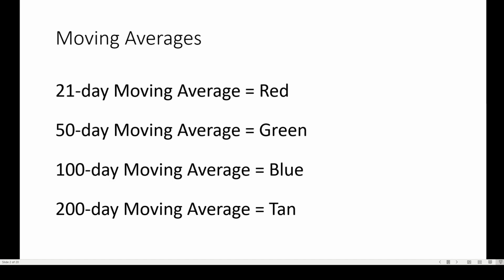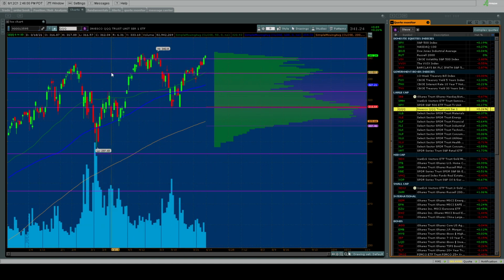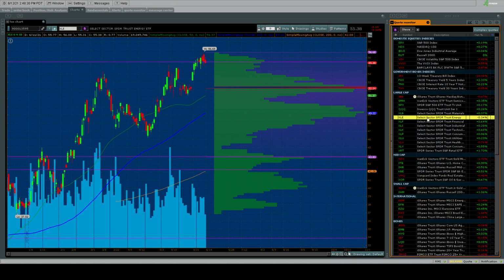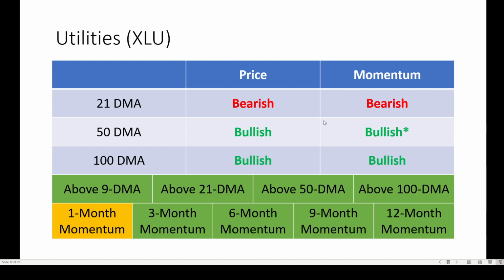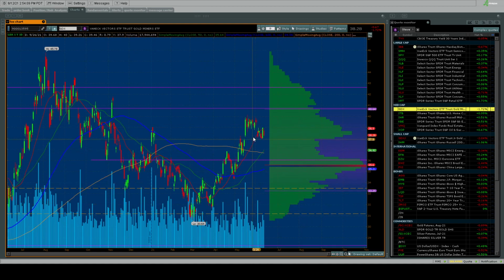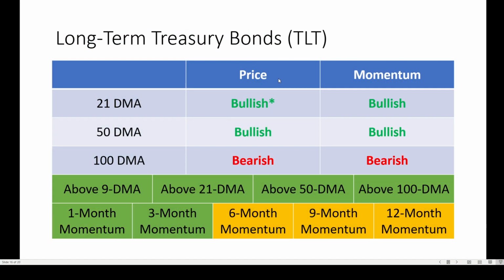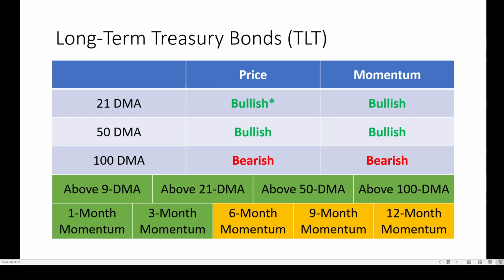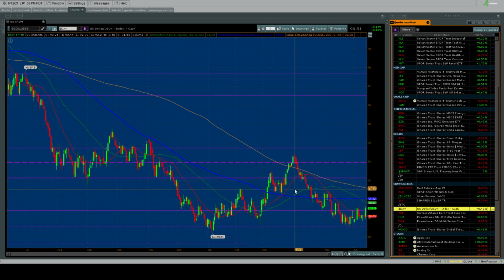Bull Market in Bonds Begins. Will You Miss the Rally?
Where we look at short- and intermediate- and long-term price and momentum indicators along with volume profile to determine if the charts are bullish or bearish across the board equity and bond market to help prepare you for the trading week ahead.

Nasdaq-100 (QQQ)
Russell 2000 (IWM)
Energy (XLE)
Financials (XLF)
Utilities (XLU)
Industrials (XLI)